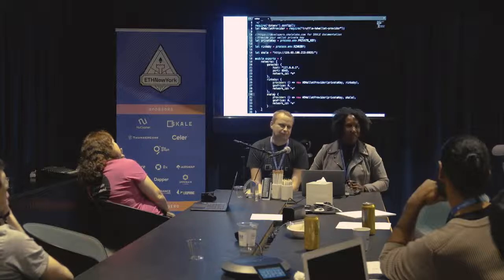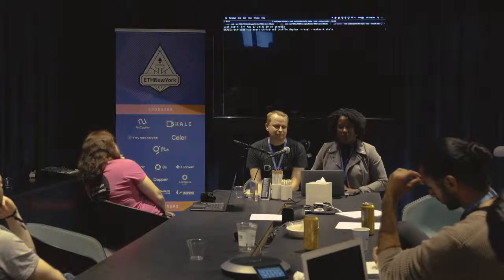SKALE Elastic Network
A workshop at ETHNewYork, an ethereum focused hackathon that took place May 8-10, 2019. This workshop featured the team from SKALE, who explained the Elastic Network.

ETHNewYork was a hackathon organized by ETHGlobal and a team of hackers, developers and enthusiasts interested in building and creating in the ethereum ecosystem. The ethereum focused hackathon took place for 3 days at New Lab at the Brooklyn Navy Yard.